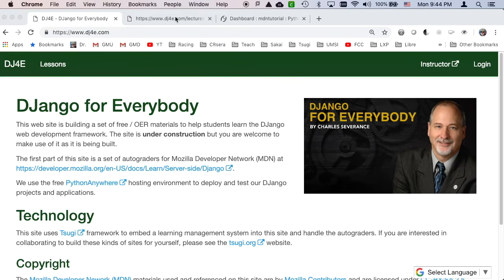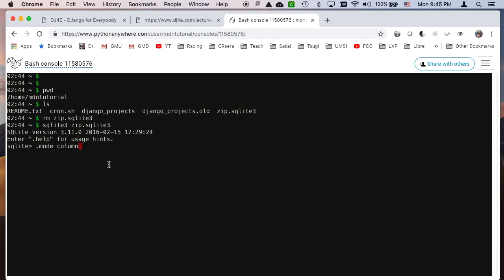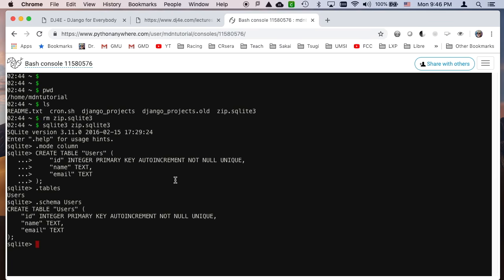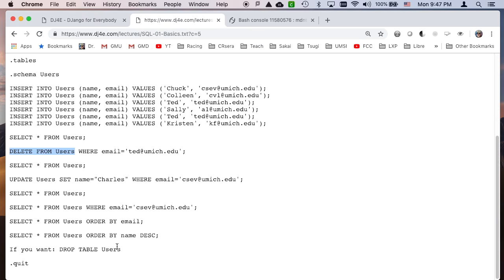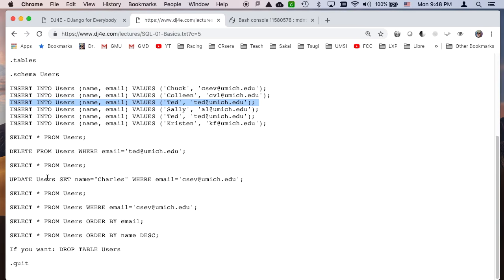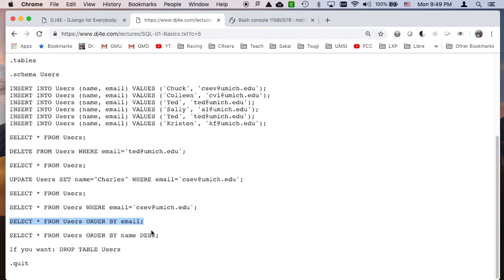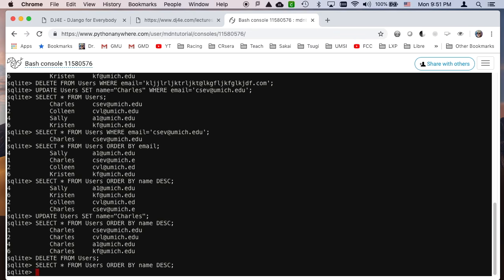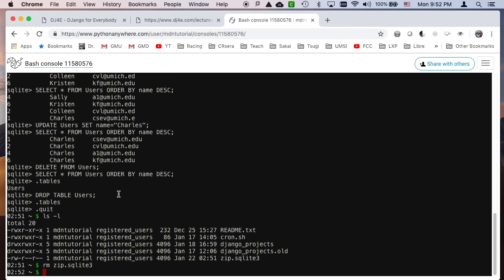DJ 07.03 SQLite Command Line: Basic Table Creation and Queries (8:39)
This lecture demonstrates fundamental SQLite command line operations for creating tables, inserting records, and executing basic queries with examples of SELECT, UPDATE, and DELETE statements using WHERE clauses and ORDER BY.

These operations function on a file-based SQLite database without server dependencies, enabling direct inspection and debugging of database structures.